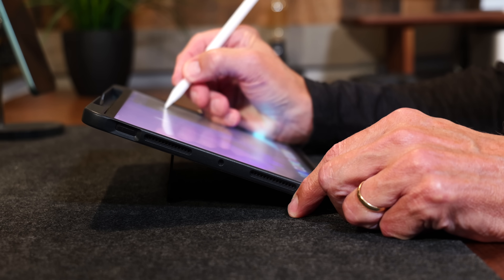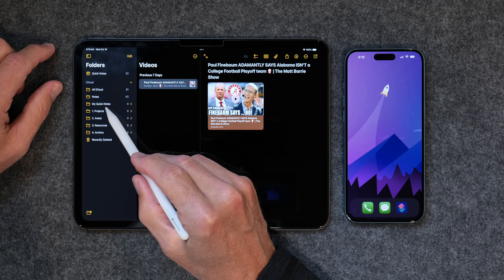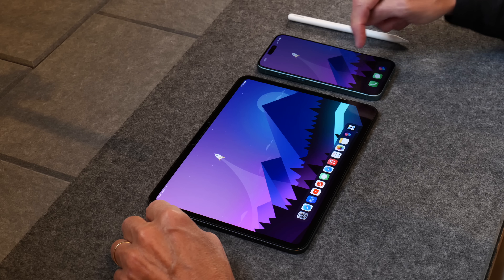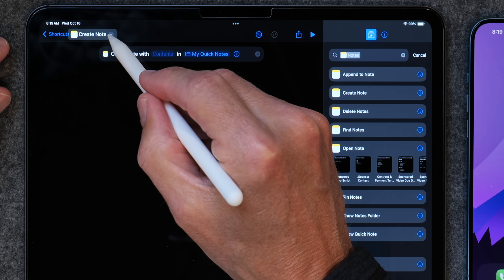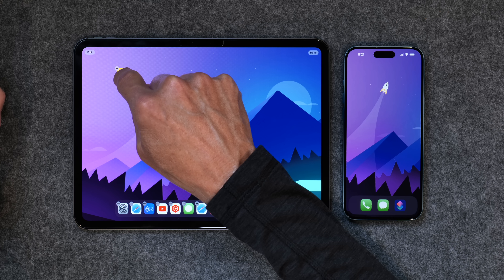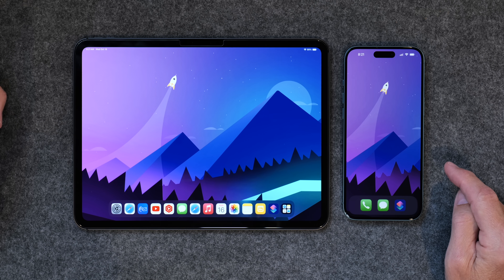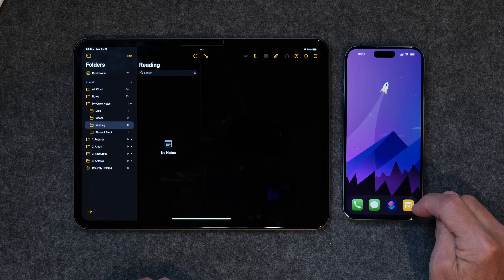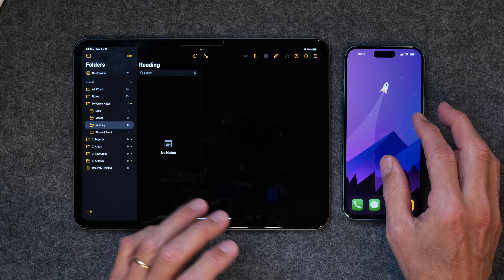iPad Tips for Seniors: How To Use Apple Quick Notes 2024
The Apple Notes app just keeps getting better. In this video I show you how I replace good old-fashioned sticky notes with Apple's Quick Notes. For me, I think this is my new go-to way to take short-term notes.

Here are chapter markers in case you'd like to jump around:

Intro: 0:00
Creating Folders: 1:30
Creating a cool Shortcut: 2:38
Using Powerful Quick Notes linking feature: 6:59